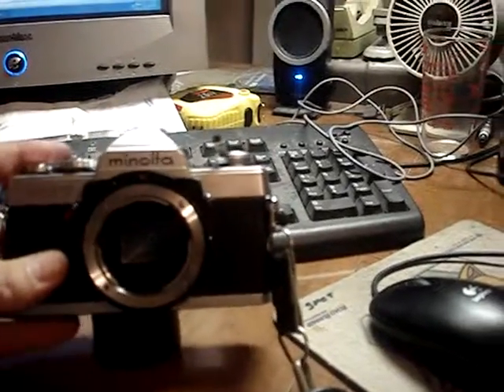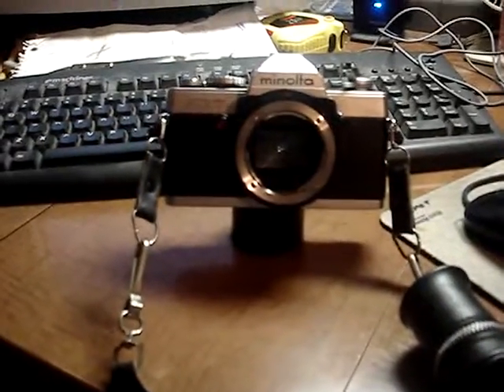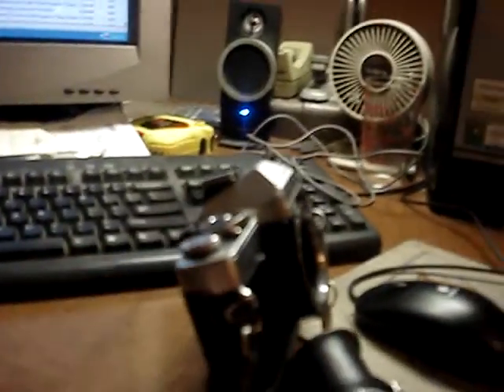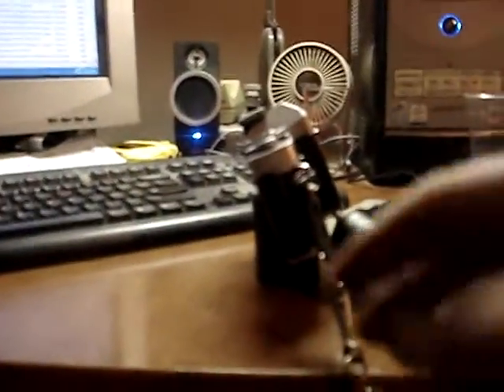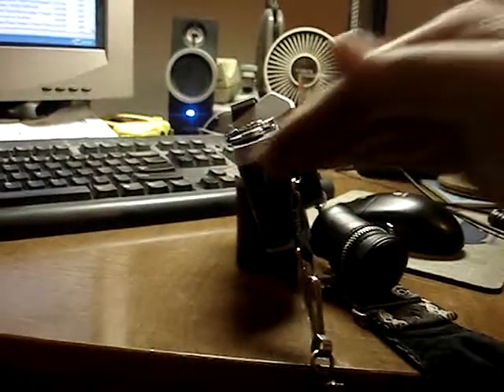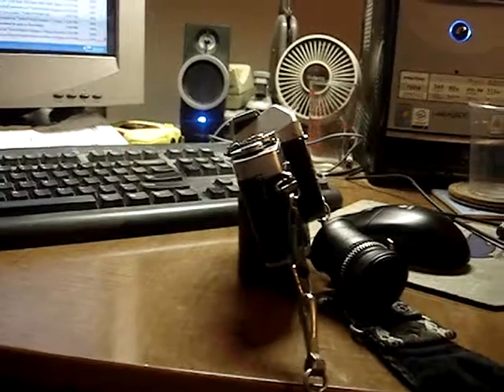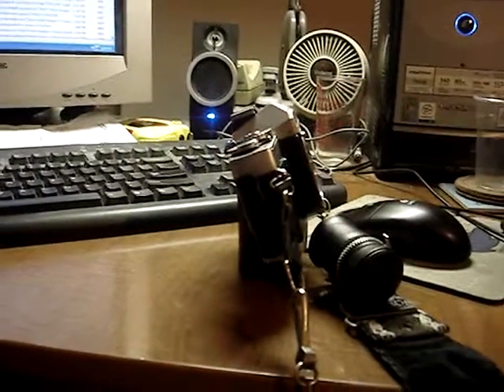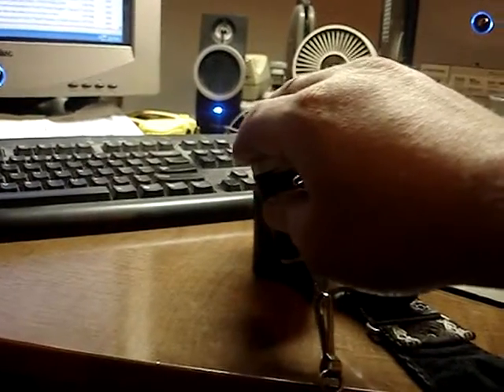Redneck Digital Camera Tripod